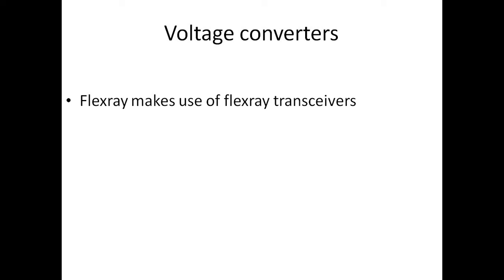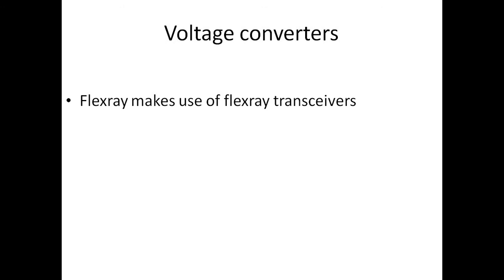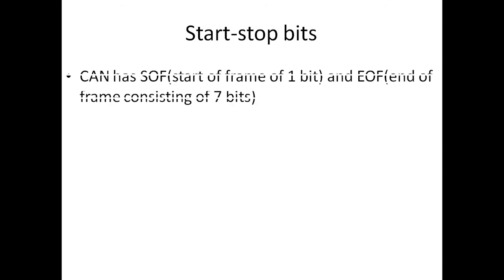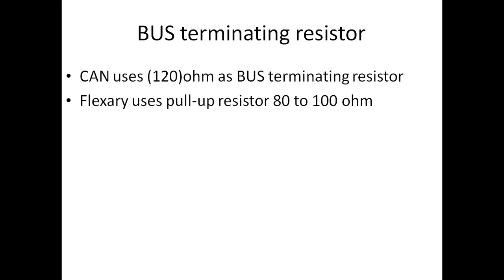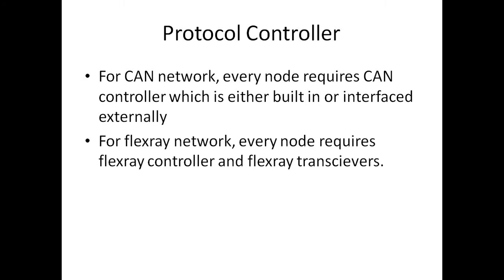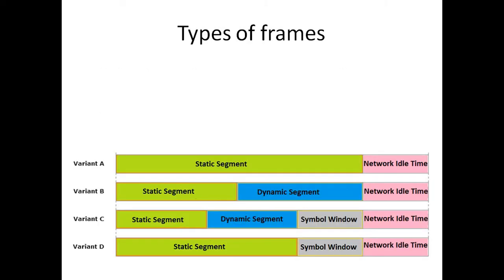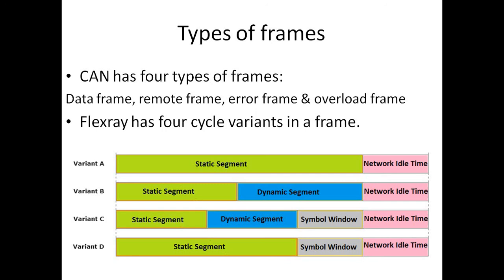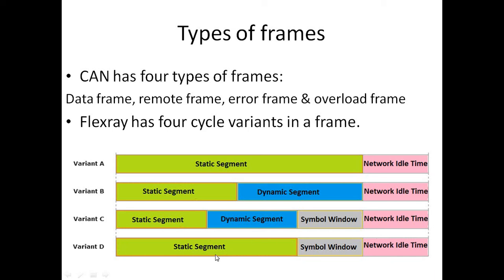interview questions on flexray and CAN protocol comparison part 3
Flexray and CAN protocol comparison